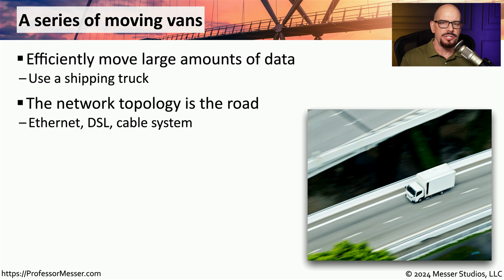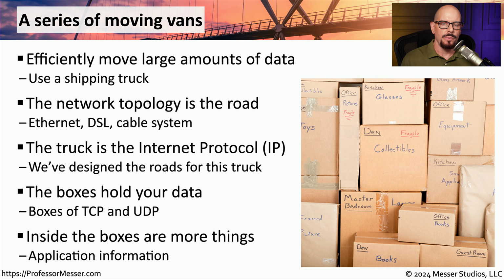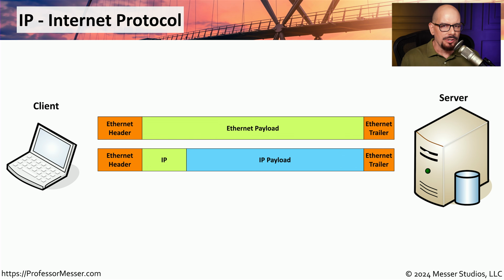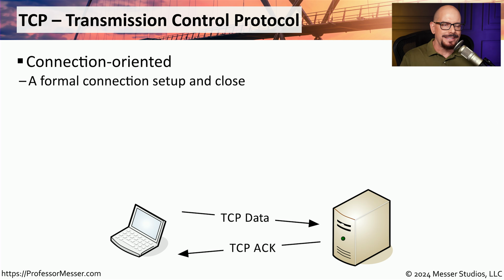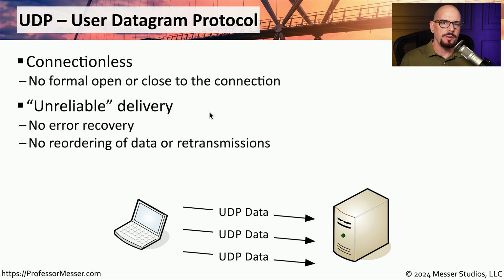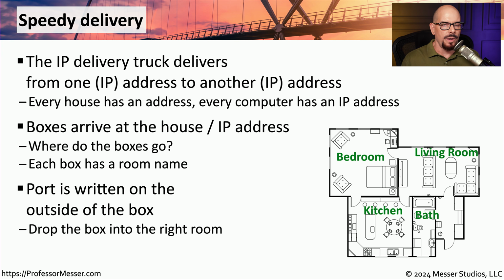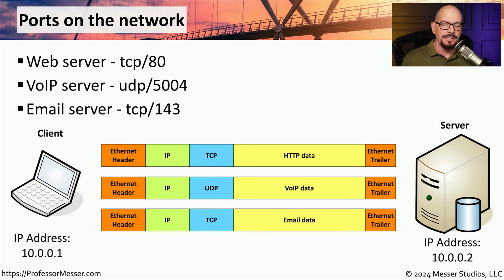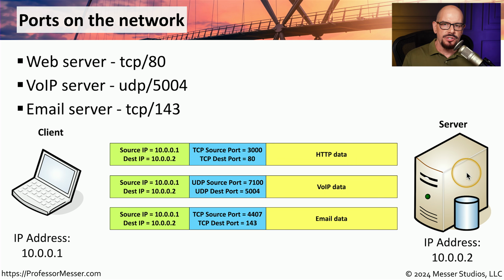Introduction to IP - CompTIA Network+ N10-009 - 1.4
Understanding the fundamentals of IP are important for overall understanding of our modern network. In this video, you'll learn how IP is used to move data across the world.